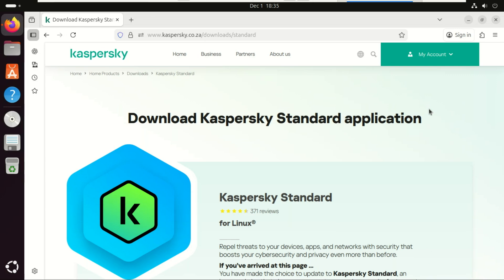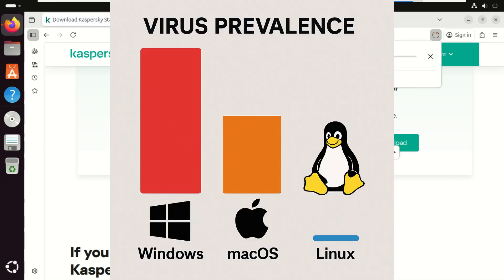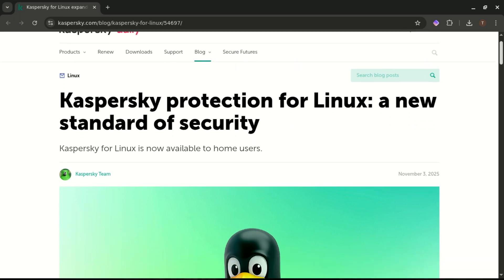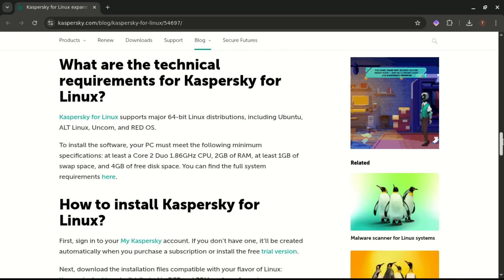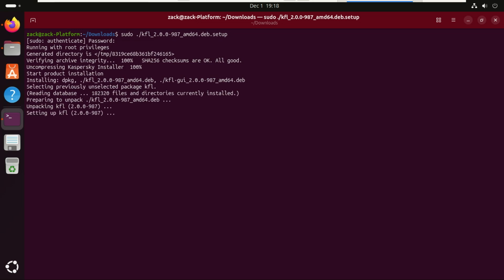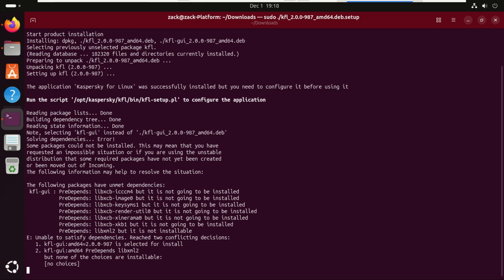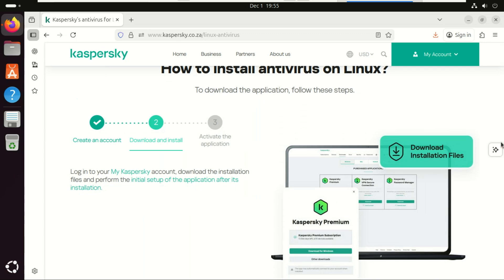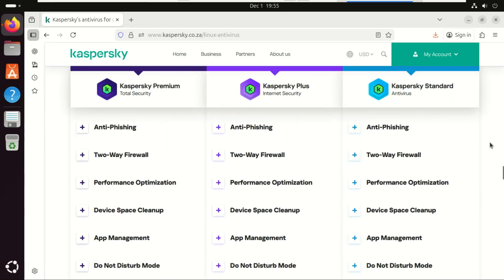Kaspersky Launches Antivirus for Linux!? Should You Even Use It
Kaspersky has just released a full desktop antivirus for Linux — yes, you heard that right!
For years, Linux users have proudly said things like “Linux doesn’t need antivirus” or “We’re immune compared to Windows.”
But with Kaspersky stepping into the Linux desktop space, the big question is:

Do Linux users actually need antivirus?

In this video, I take a deep dive into what Kaspersky is offering, why they think Linux needs protection, and whether this move makes sense for regular desktop users. From rising malware statistics to the infamous XZ backdoor incident, I break down the facts, the hype, and the reality behind Linux security today.